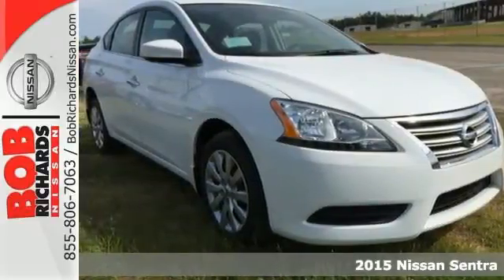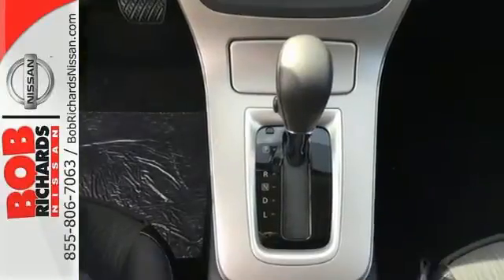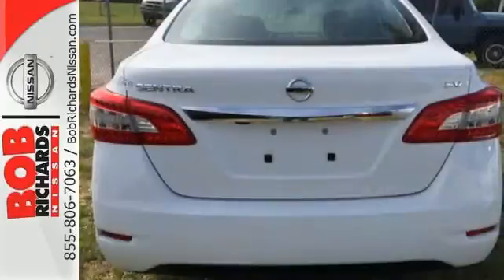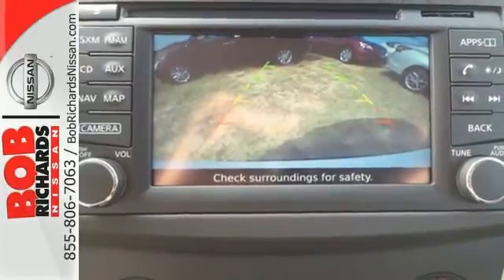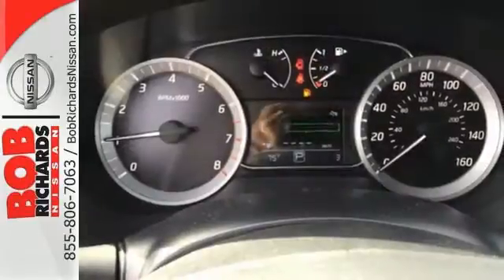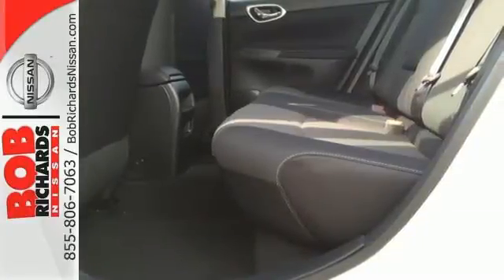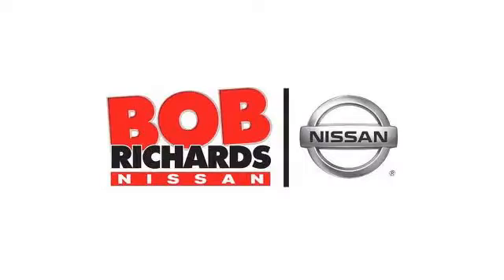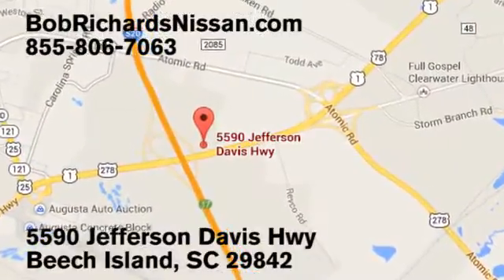2015 Nissan Sentra Augusta Aiken, SC #252890 - SOLD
Year: 2015
Make: Nissan
Model: Sentra
Trim: SV
Engine: 1.8L DOHC 16-Valve 4-Cyl Engine
Transmission: Automatic
Color: Fresh Powder
Interior: G/CHARCOAL
Stock #: 252890
VIN: 3N1AB7AP6FY252890
Bob Richards Nissan is excited to offer this 2015 Nissan Sentra. This Nissan includes: [U01] NAVIGATION PACKAGE CHARCOAL, [L92] CARPETED FLOOR MATS W/TRUNK MAT (PIO) [C03] 50 STATE EMISSIONS FRESH POWDER [B92] BODY COLORED SPLASH GUARDS *Note - For third party subscriptions or services, please contact the dealer for more information.* Save money at the pump with this fuel-sipping NissanSentra. You've found the one you've been looking for. Your dream car. Just what you've been looking for. With quality in mind, this vehicle is the perfect addition to take home.

Address:
5590 Jefferson Davis Hwy